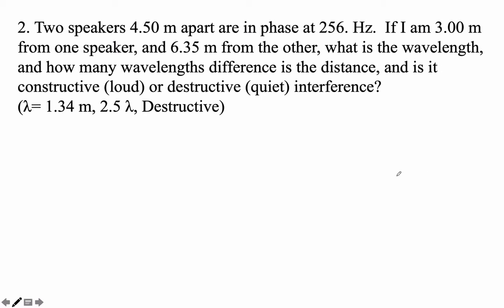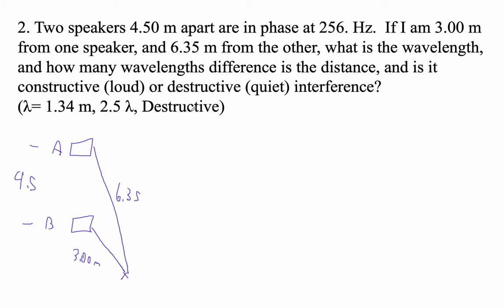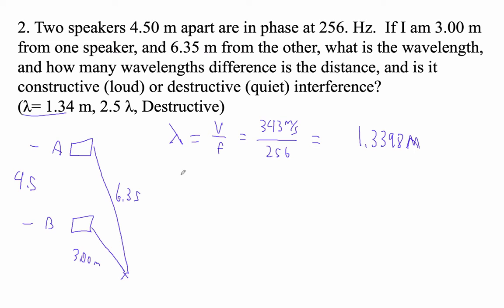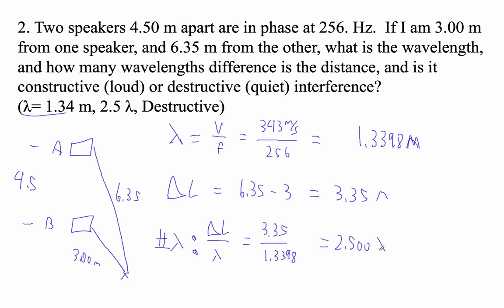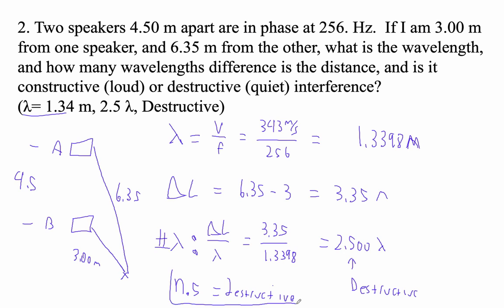HTPIB12 P12 2